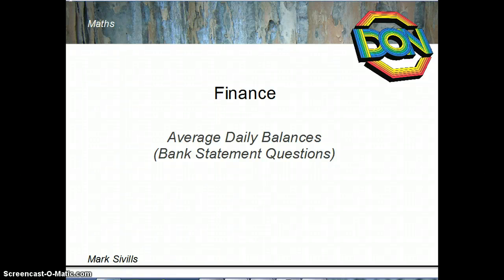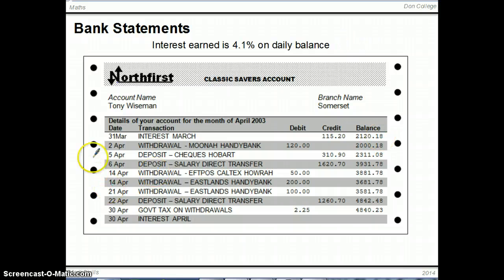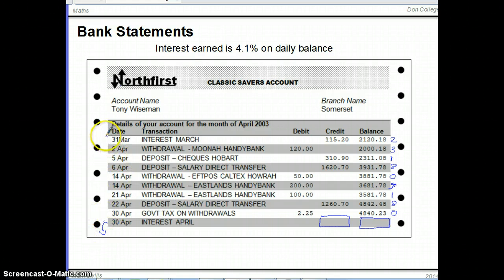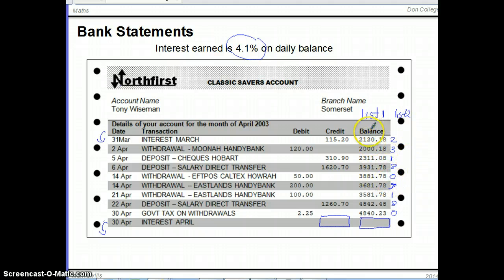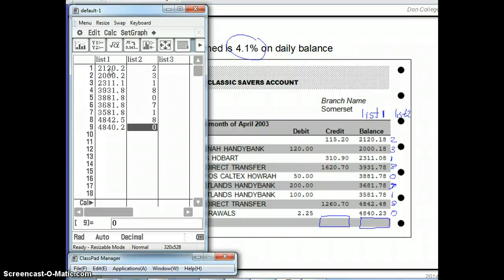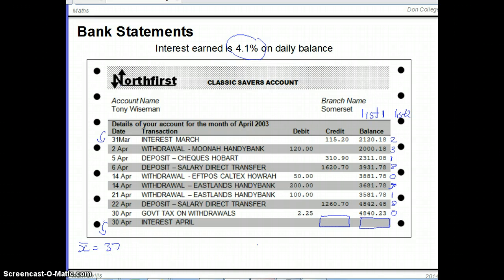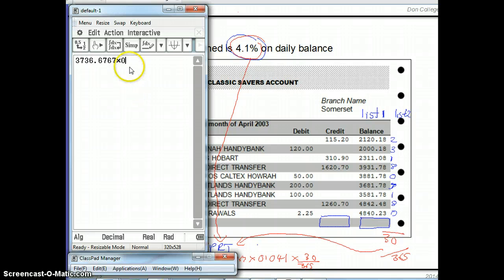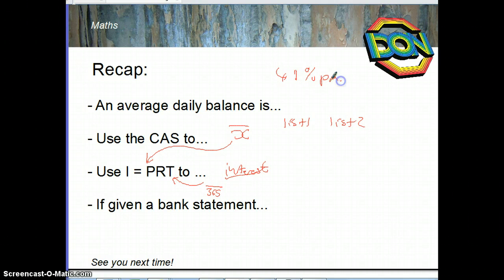Finance - Average Daily Balances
fiannce - Average Daily Balances - how to calculate an average daily balance and work out interest earned from a bank statement.